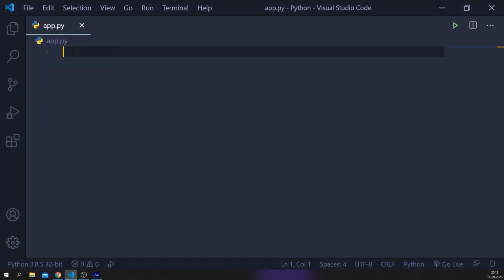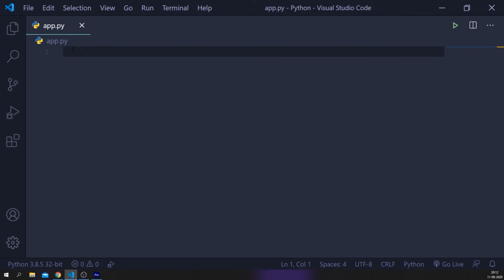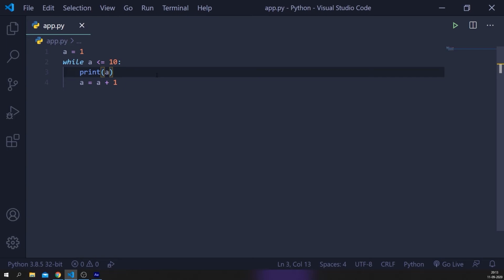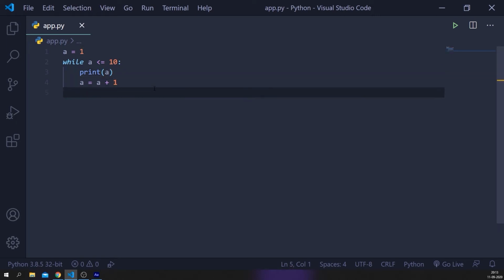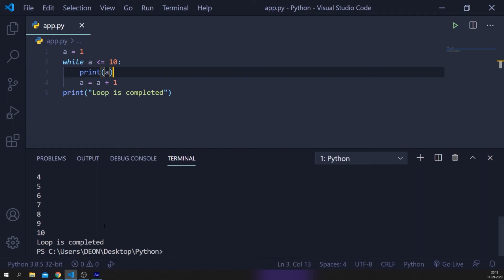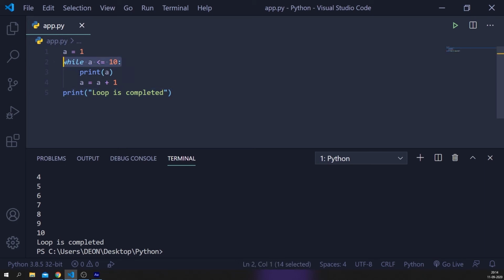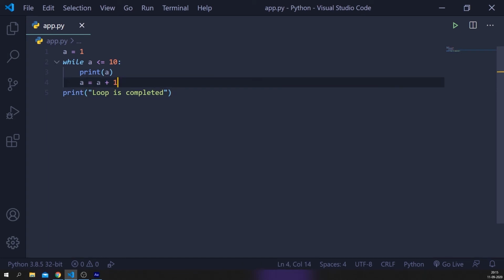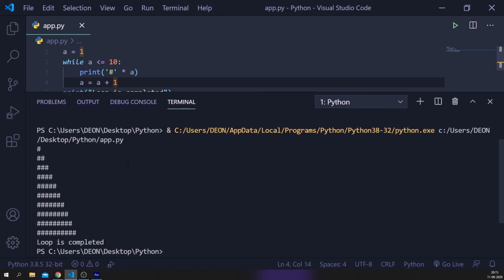[While Loop] How To Write A While Loop | Python Tutorial - Full Course For Beginners [2021]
Course Description -

Master the basics of Python in this step-by-step tutorial series, and by the end, you'll be able to learn web development, machine learning, automate repetitive tasks, and write code like a pro 🏆.

Table Of Contents 📑:
00:00:00 Introduction
00:00:11 While Loop

Tech 💻:
Computer hardware 💾:

Tags 🔑:
Python
Python Tutorial
Python Course
While Loop

Hashtags 🚀